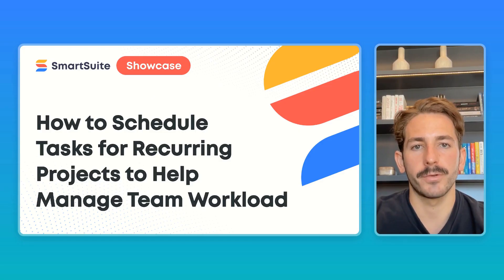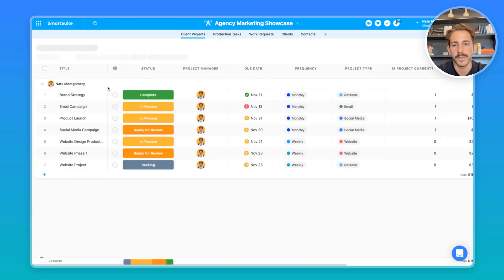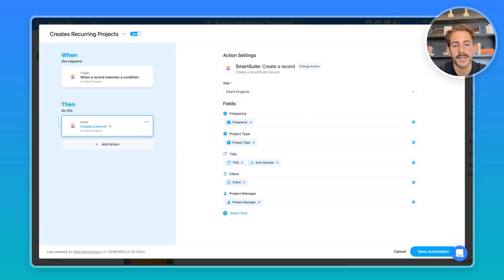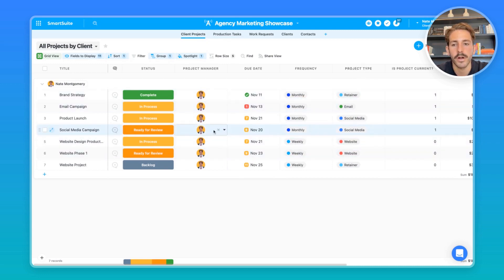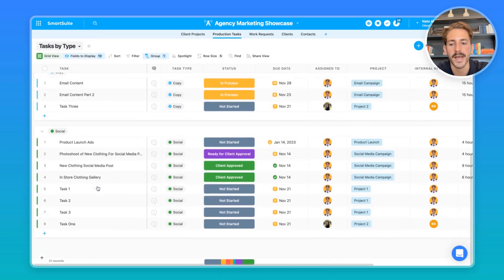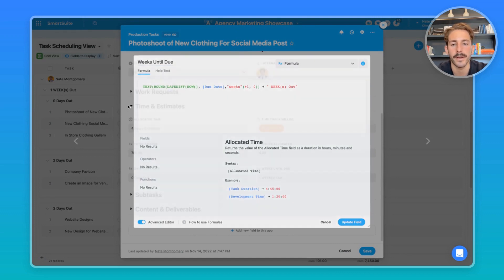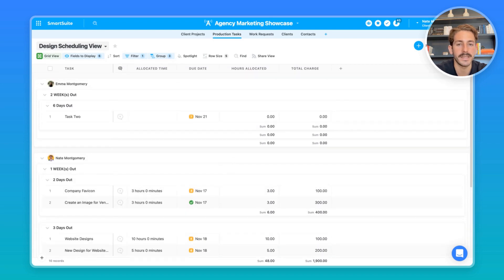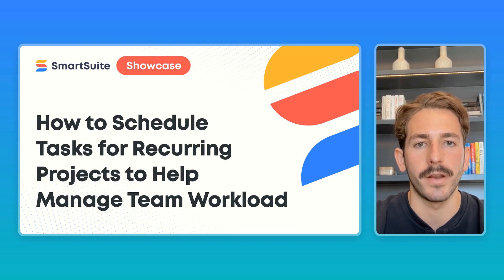SmartSuite Showcase: How to Schedule Tasks for Recurring Projects to Help Manage Team Workload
This Showcase shows how marketing agencies are using SmartSuite to create recurring projects with templated tasks based on type, and from there, using views and time related fields to effectively allocate and track their team's time.

00:00 Showcase Intro
01:36 Recurring Projects
03:13 Templated Tasks Example
04:40 Scheduling Time for Team Members
06:36 Time Tracking
06:59 Showcase Outro